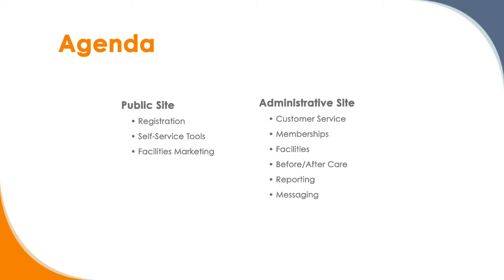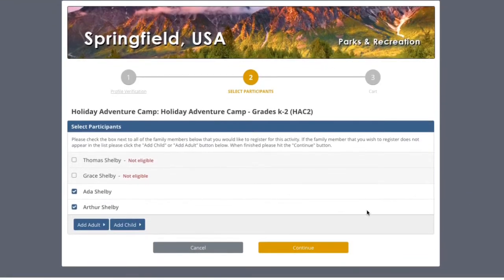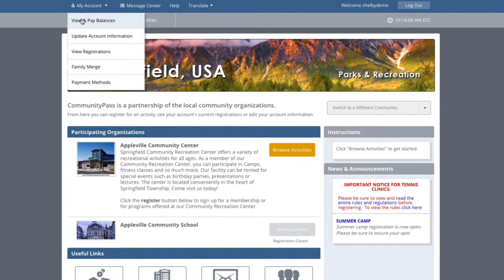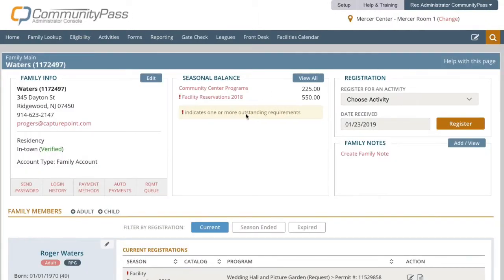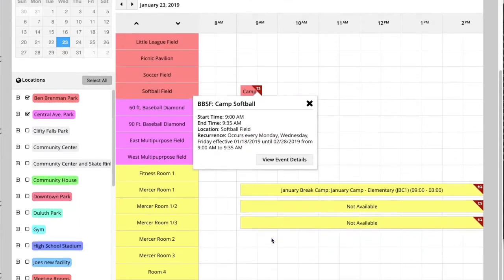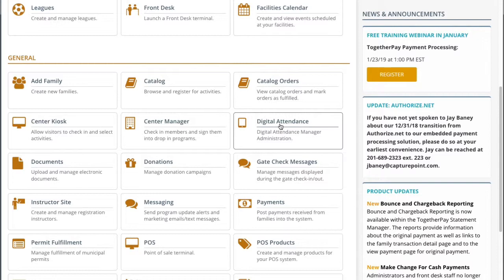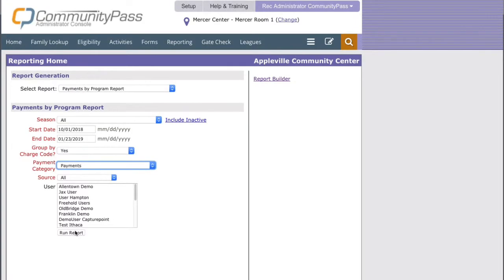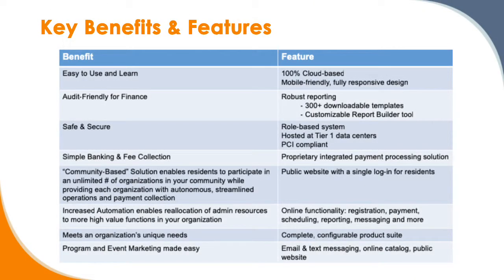CommunityPass Demo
CommunityPass Recreation and School Management Software